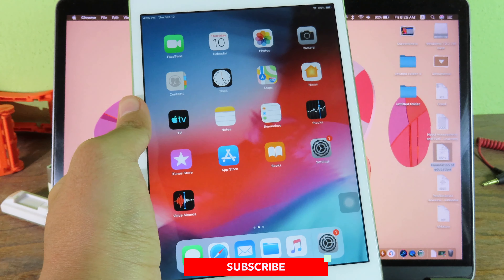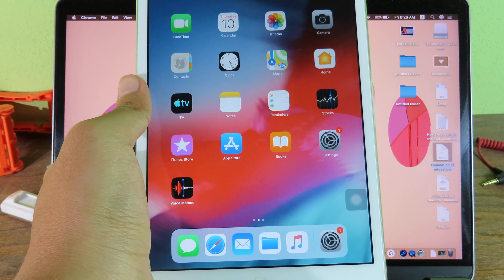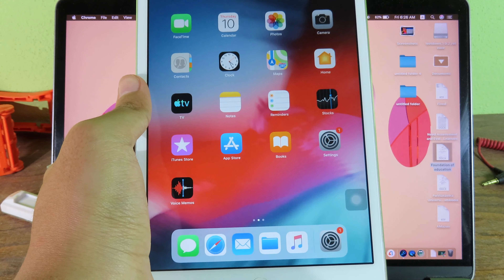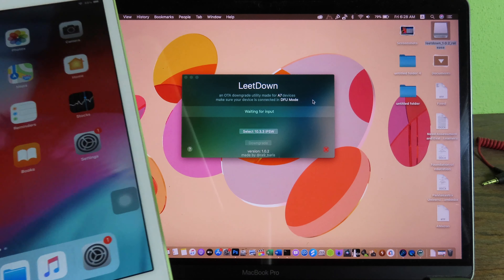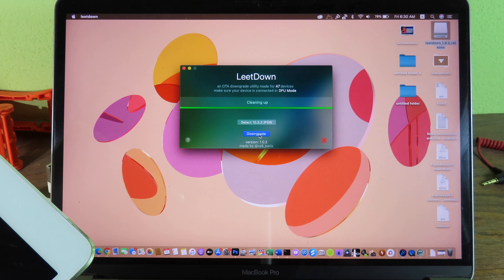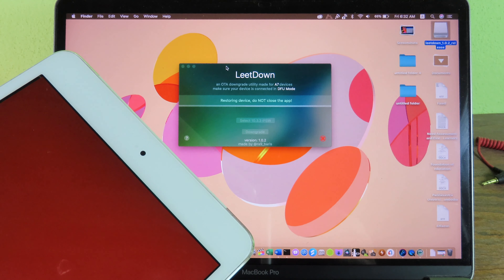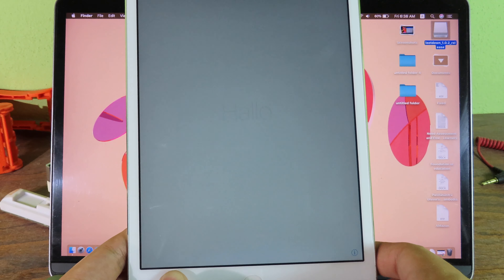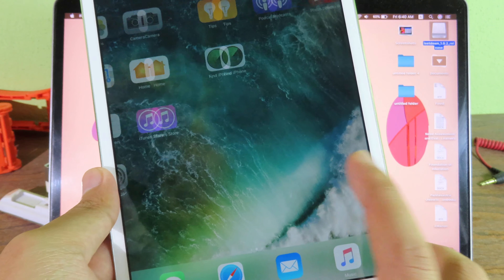Untethered Downgrade iPad Mini 2 / iPhone 5s to iOS 10.3.3